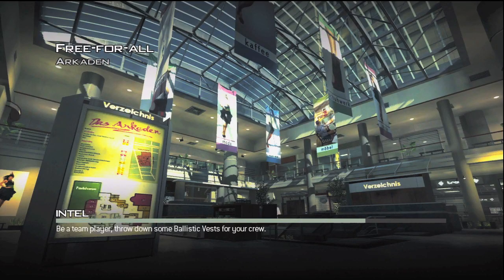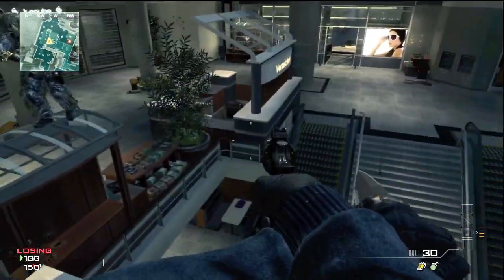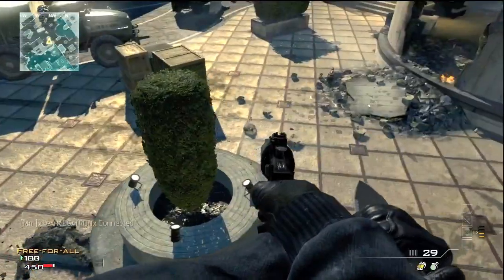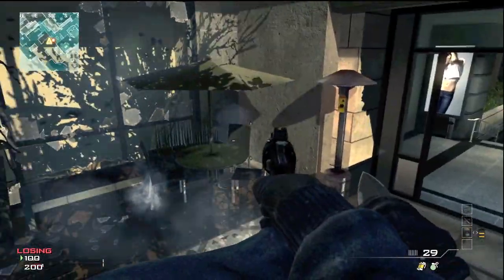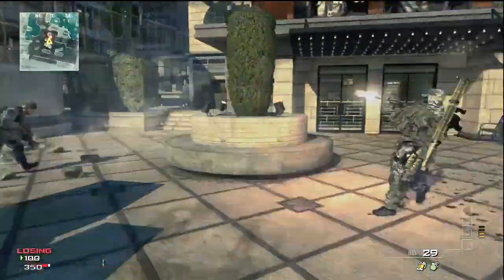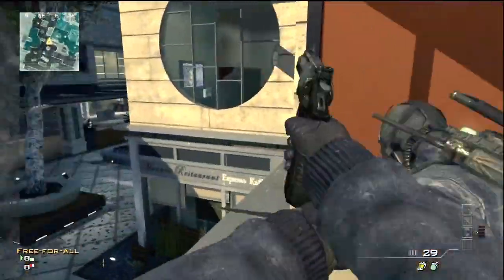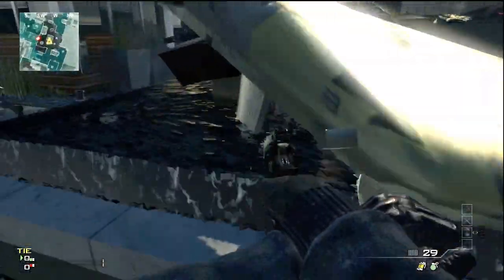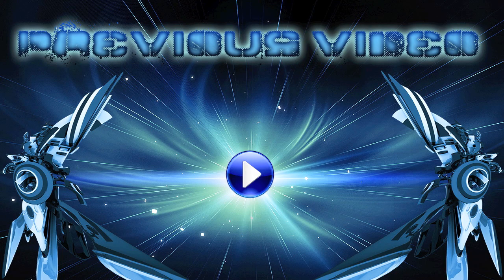Hiding Spots + Glitches on Arkaden (MW3)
Hiding Spots and Glitches on Arkaden in MW3!
LIKE this video for more Map Tutorials!

This is one of the few maps besides downturn that seems to be abundant with cool spots, as an update I won't be covering certain maps because they don't have enough spots for a decent video :/

Also I'm losing my voice if you can't tell so your support is greatly appreciated :)

LIKE "M3RKMUS1C" on Facebook!

Erik - M3RKMUS1C